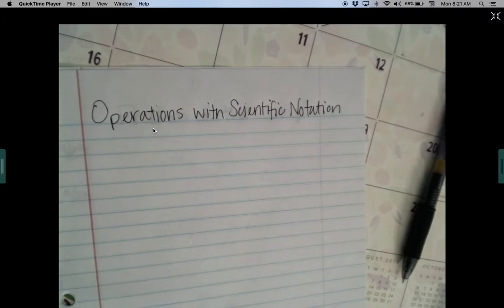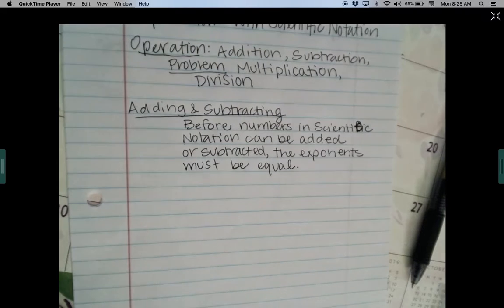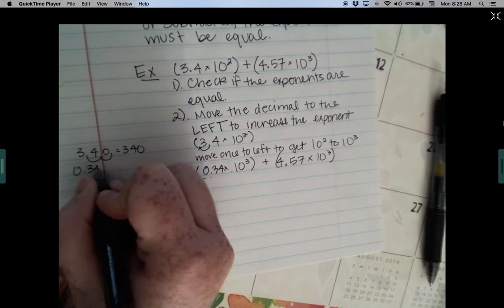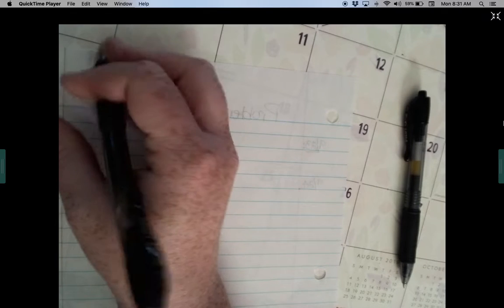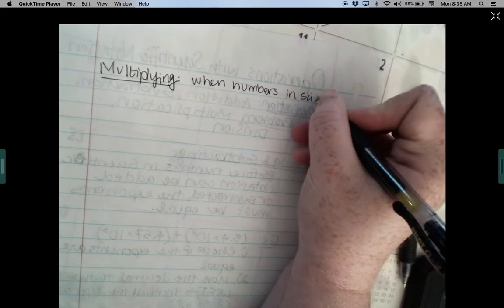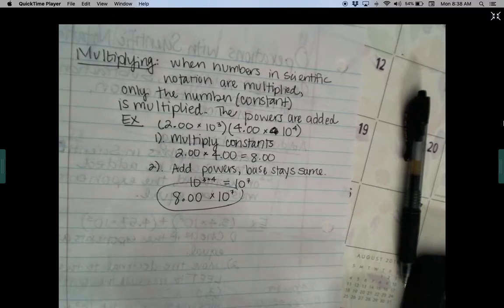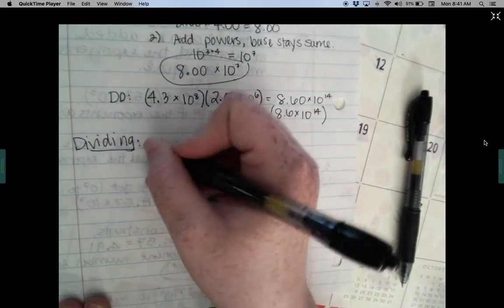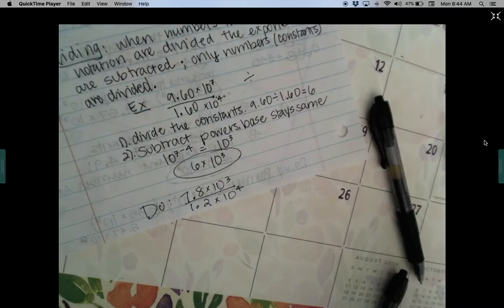Operations with Scientific Notation